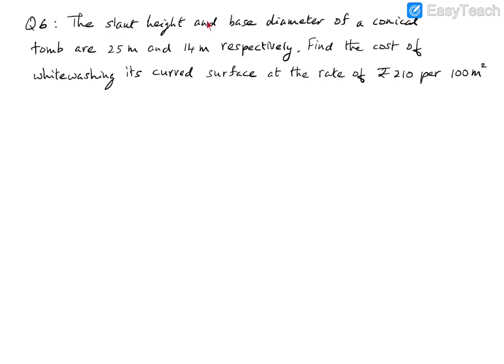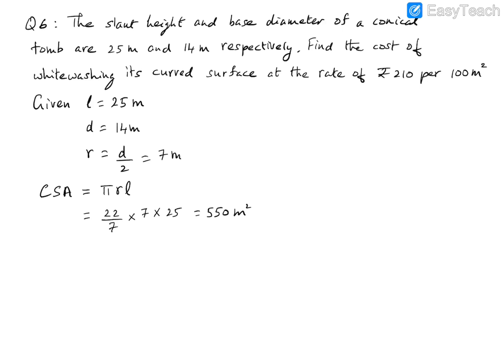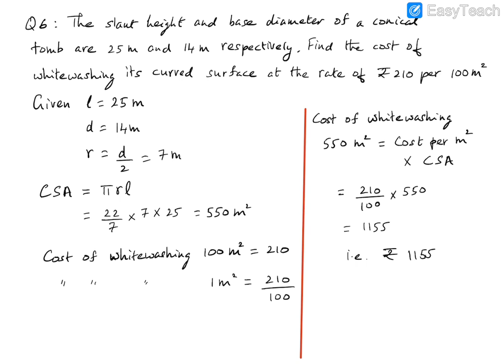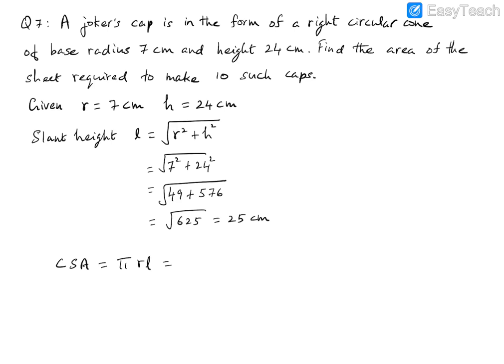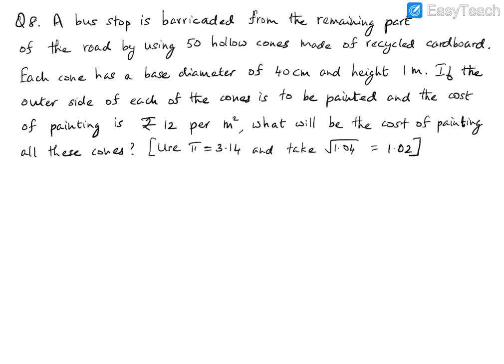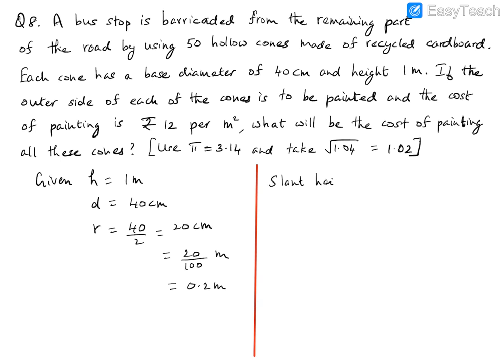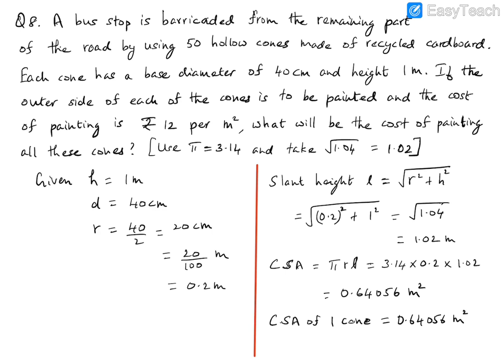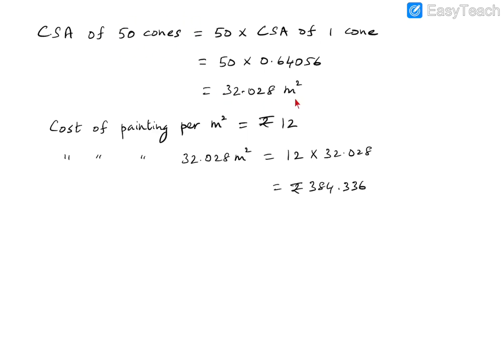Surface area of cone Ex11.1 Q 6-8 solutions